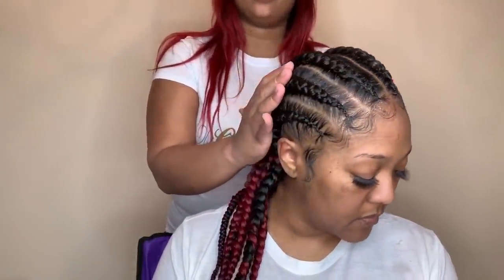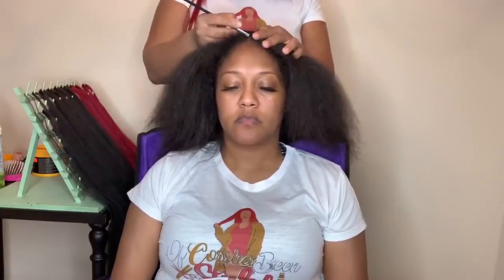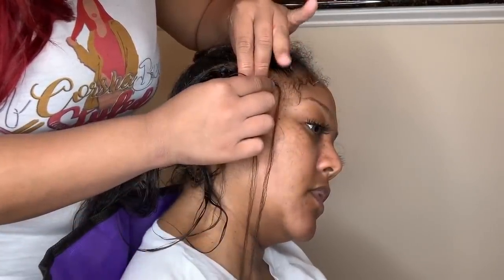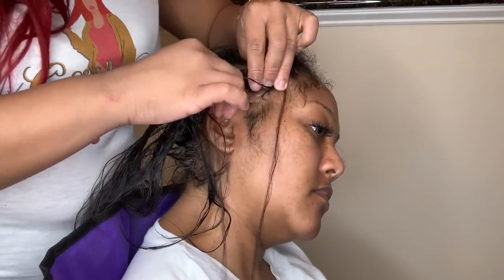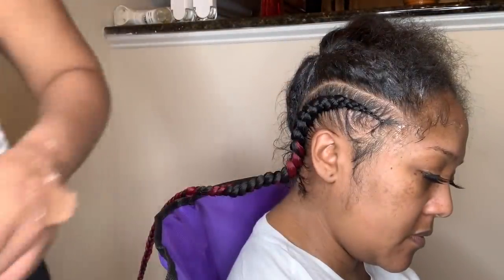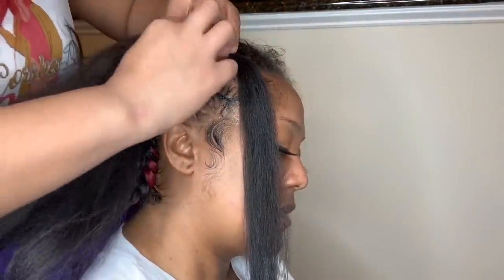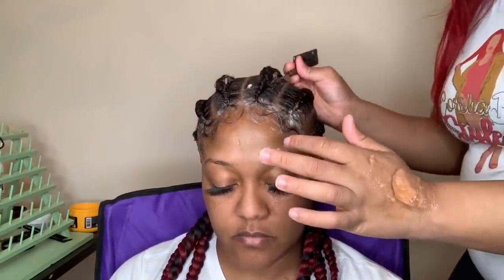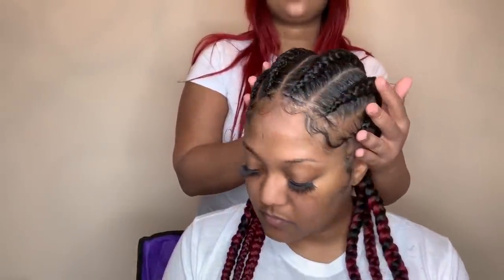How to do Feed in Braids- Step by Step & Products | Corsha Lishell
In this video I show you my technique for feed in braids as well as the products I use. I am not a hair channel but I do love to teach what I know.

 *PRODUCTS NEEDED
Shine n Jam- honey
Hicks edges
Edge tamer 24hours
Pump it up spritz
Kera Care Oil sheen
QP Elasta Olive Oil & Mango Butter Design Foam
Barber comb
Metal rat tail comb
Accessories if your choosing
Water kennel
Towel
Durag or scarf